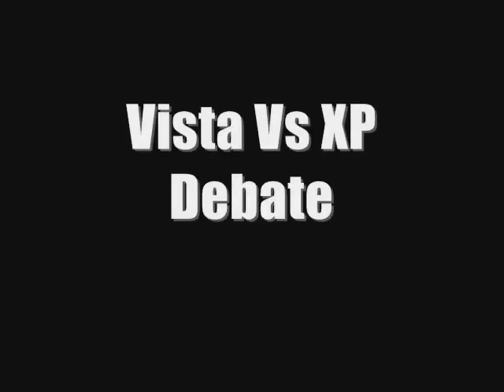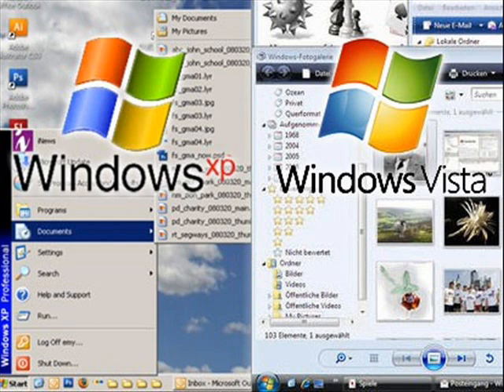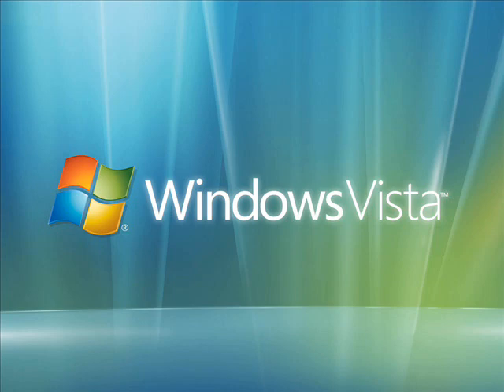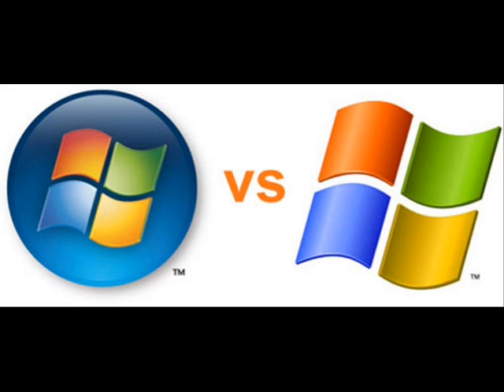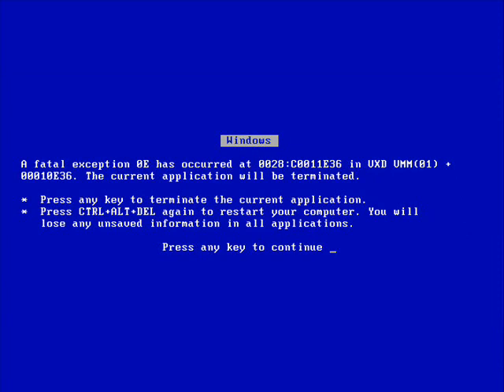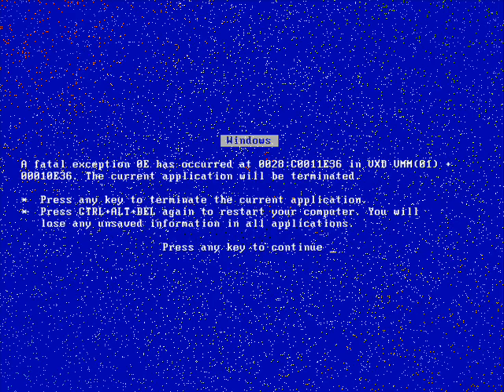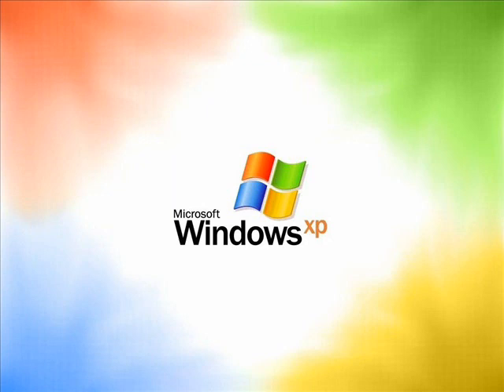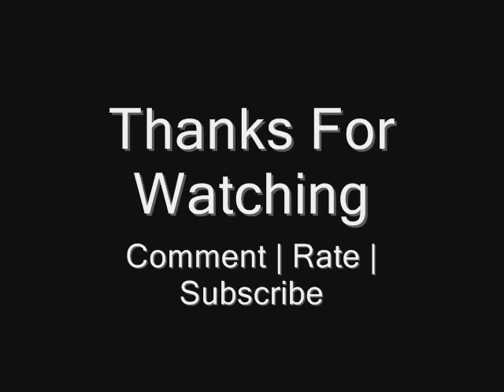Windows XP Vs. Vista Debate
All content going forward will be uploaded there so don't miss out. A Windows XP Vs. Vista Debate

A Skype Debate with